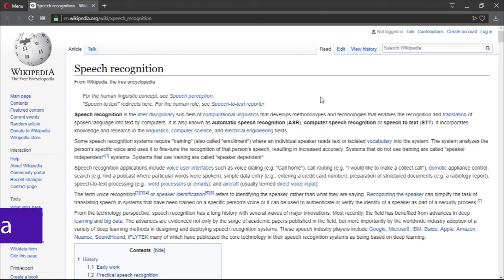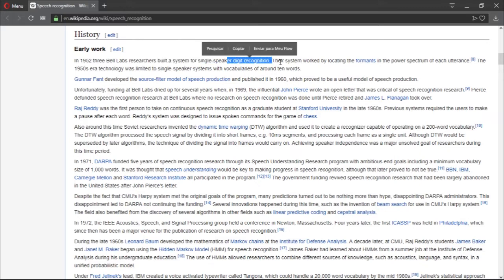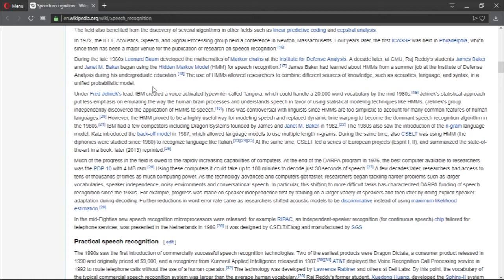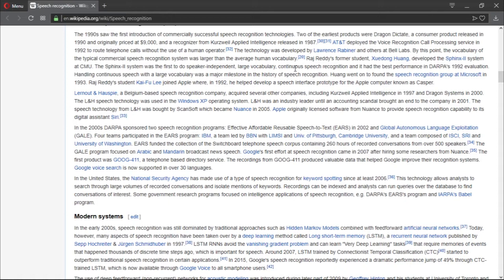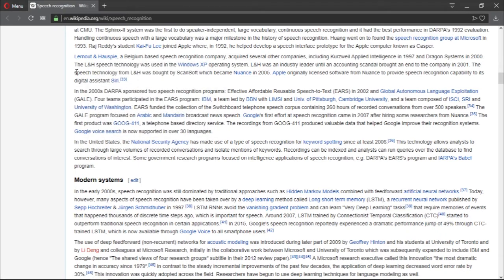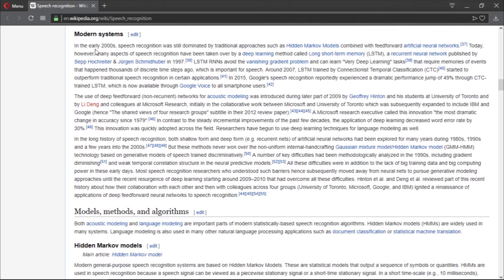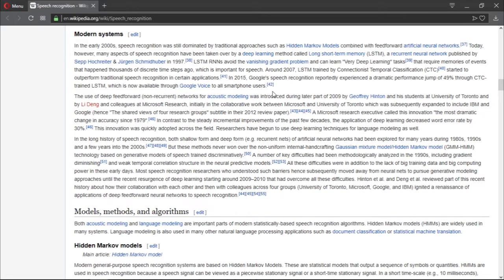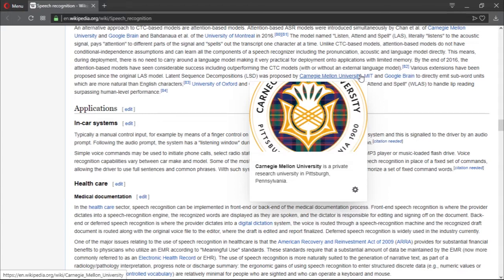Speech Recognition 1 - History of Speech Recognition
Hello everyone and welcome to another video! In today's video we're dive in a topic that I like a lot, speech recognition, yeah that's it! Speech recognition this amazing technology that enables us to talk with machines, but how does speech recognition? how to get started with speech recognition? In this series I'm gonna answer this and other question, so what are you waiting for?